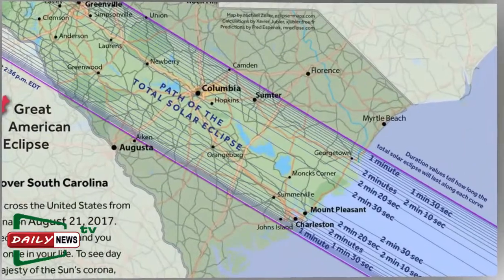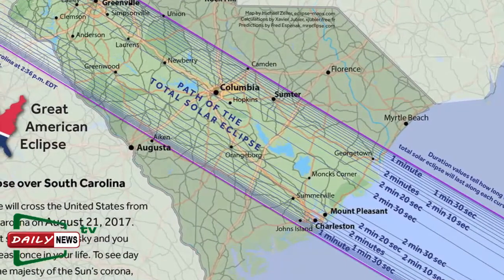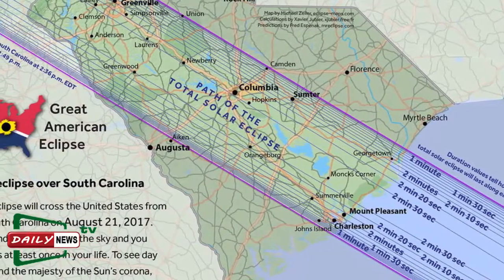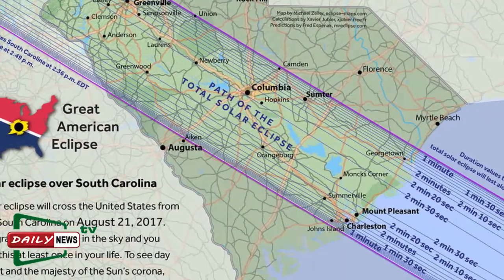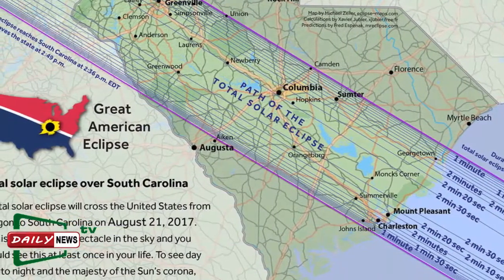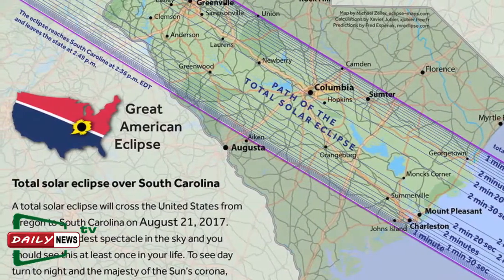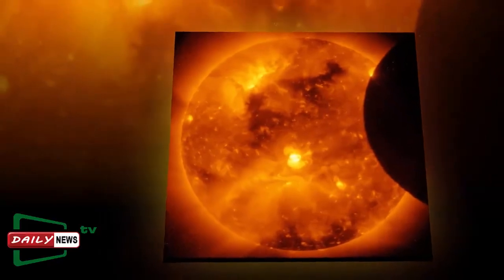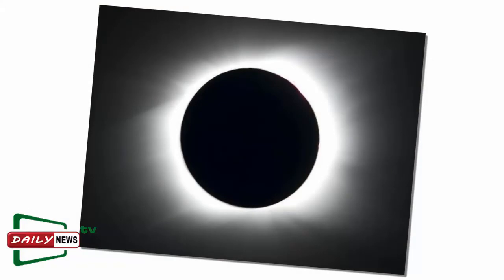Ask the Weather Guys: Why does the shadow of the eclipse travel west to east?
The sun appears to rise in the east and set in the west. This happens because of how the Earth spins as it orbits the sun. If you are in space and look down on the North Pole, the Earth would appear to spin counterclockwise. It is that spin that makes the sun appear on the eastern horizon first and track west.
Viewed from this location in outer space, the moon also appears to move in a counterclockwise motion as it orbits Earth. It is this counterclockwise motion of the moon that causes its shadow during a total solar eclipse to move across Earth’s surface from west to east.
On Aug. 21, all of North America will witness a partial to full solar eclipse. The period of totality — when the moon blocks out most of the sun — will start around 10:15 a.m. Pacific Daylight Time (12:15 p.m. Central) along the northwest coast, occurs about 11:40 a.m. Mountain Daylight Time in central Wyoming and ends on the East Coast around 2:45 p.m. Eastern Daylight Time.
You have probably seen the sun reflected in a lake. This bright reflection is called sun glint. The same principle can be used to track the sun’s progress across the surface of the Earth if you’re in outer space (aboard a satellite, for example). The glint moves from east to west.
If you were on that same satellite during a total solar eclipse, you’d also see the moon’s shadow move across the Earth’s surface, but in the opposite direction.
You can see this phenomenon in a video made from satellite images taken during a total solar eclipse on March 9, 2016 The video shows both the sun glint and the moon’s shadow as they trek across the western Pacific Ocean.
We will be tracking this month’s eclipse from the weather satellite perspective. You can follow along, and get other information, on our web